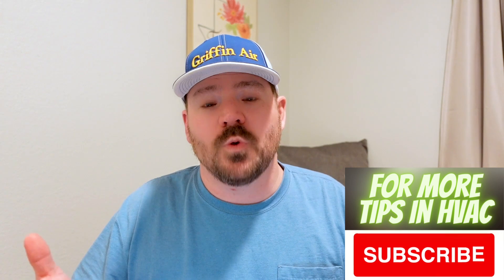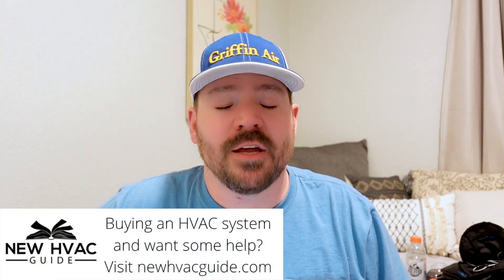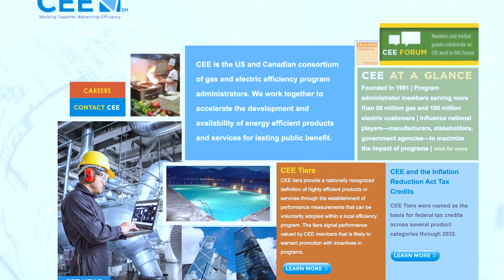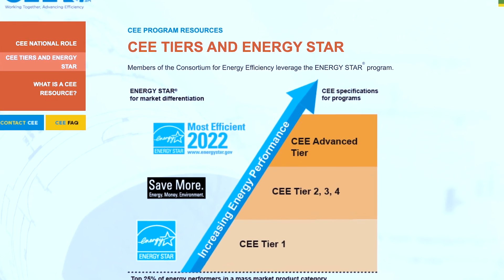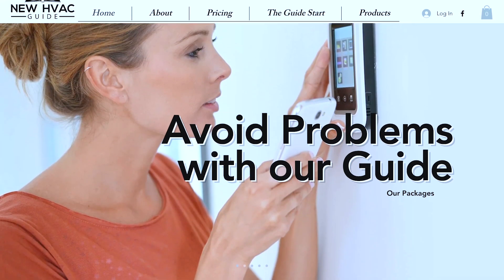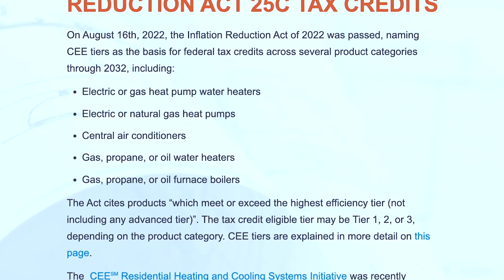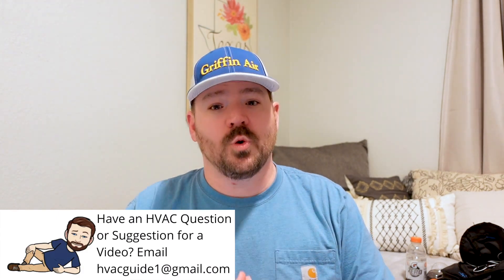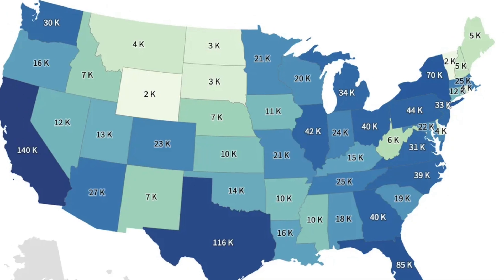FIND the MOST Efficient HVAC Systems!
The HVAC industry now has a place for contractors and homeowners to go to find the most efficient systems on the market! In this video, Josh goes over the CEE—Consortium for Energy Efficiency organization and their website. He also uses some examples of when you may want to go to their website and look for systems that meet certain requirements in case you are looking for a particular system to qualify for a rebate or incentive from a government program, such as the Inflation Reduction Act. The CEE has done a good job of not just providing information on the systems but also breaks them down into different tiers so customers can decide what makes the most sense for them.

Chapters
0:00 Intro: Buying an efficient HVAC System
0:23 AHRI Directory
1:12 CEE Tiers
2:14 SEER2 isn't good for comparison
2:51 Different HVAC Systems
3:22 Don't take contractor's word, Get Proof!
3:46 Check with Tax Professional
4:03 Inflation Reduction Act
4:27 Outro